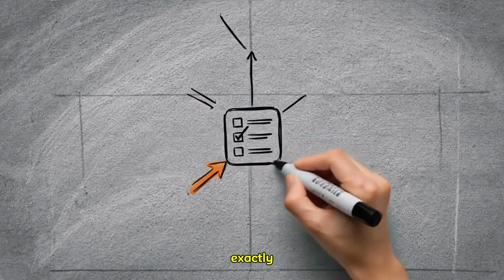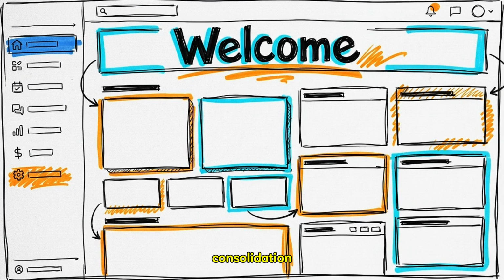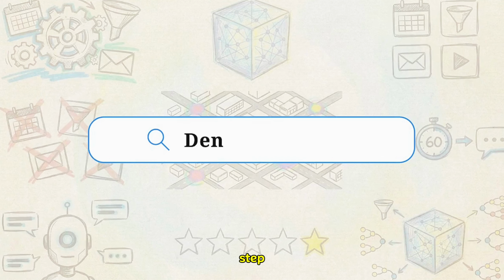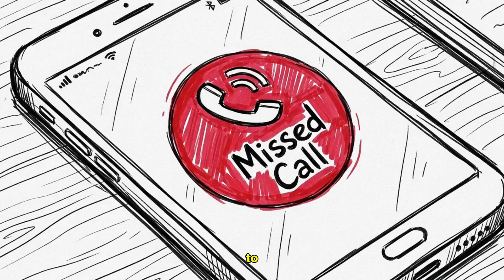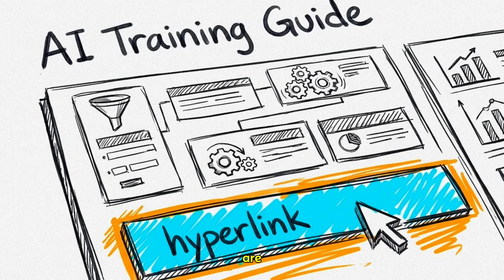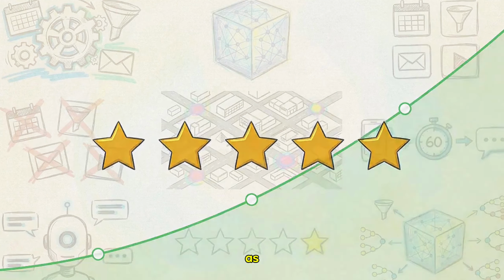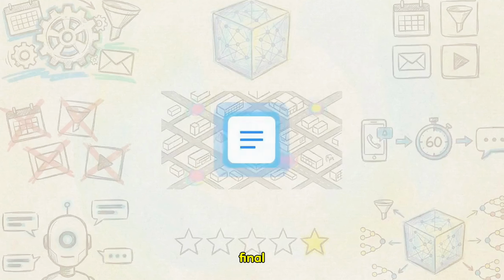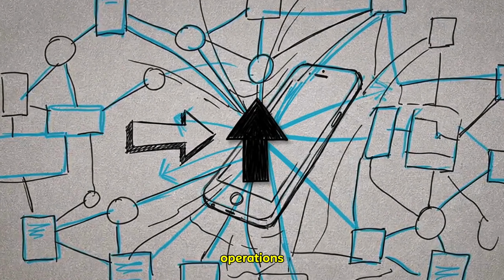GoHighLevel Tutorial 2026: 10 Features That Feel Like a Cheat Code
Are you running a service business or agency and feeling overwhelmed by 10 different software subscriptions?

 In this video, I show you 10 GoHighLevel features that are so powerful they honestly feel like a cheat code.

 From the AI Employee that books appointments 24/7 while you sleep, to automating your missed calls, and even white-labeling the software as your own (SaaS Mode) – this tool is everything you need to build and scale your agency.

🚀 BECOME A SOFTWARE COMPANY (SaaS MODE):
Want to white-label HighLevel and resell it for recurring revenue?

🏆 BECOME AN EXPERT:
Stand out from the competition by getting Officially Certified:

If you found this video helpful, please hit the LIKE button, SUBSCRIBE for more agency growth tips, and leave a comment below if you have any questions about setting up your automations!